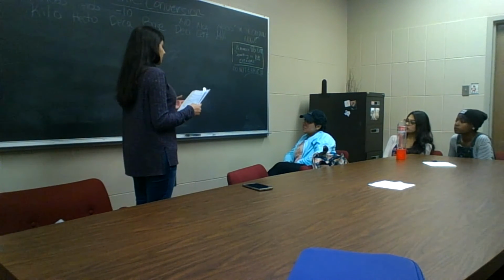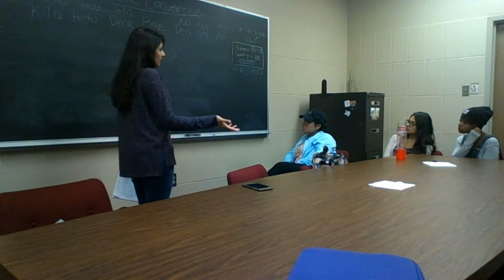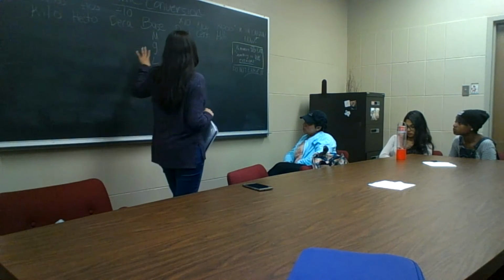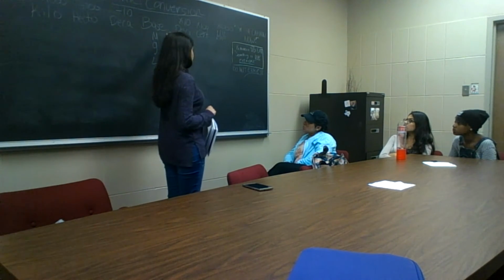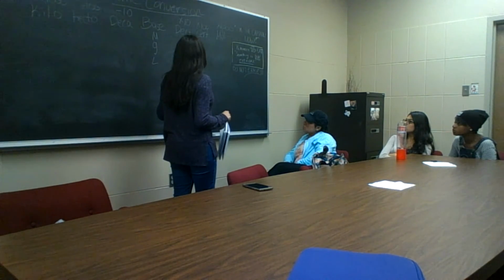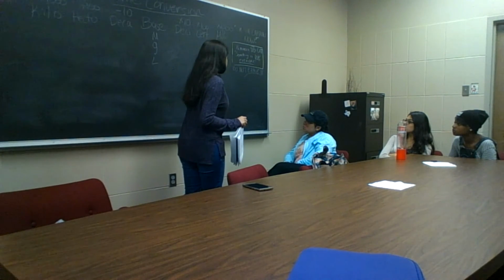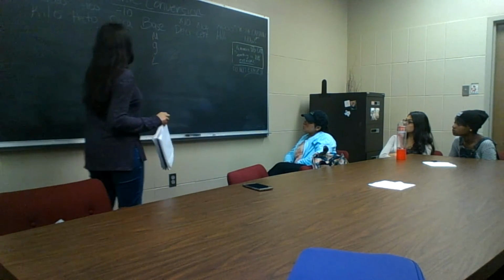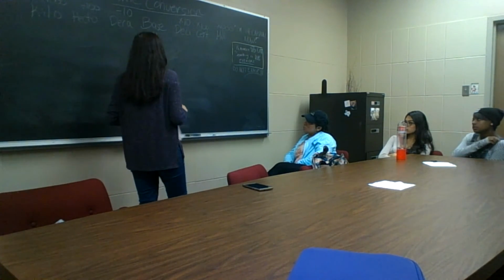Science Lesson- for Middle School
a clip for a middle school science lesson by me